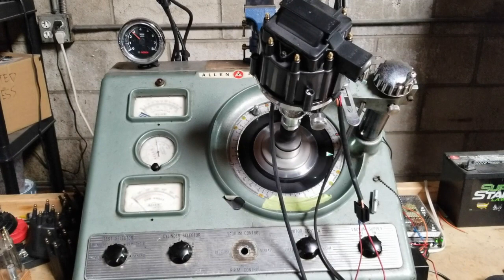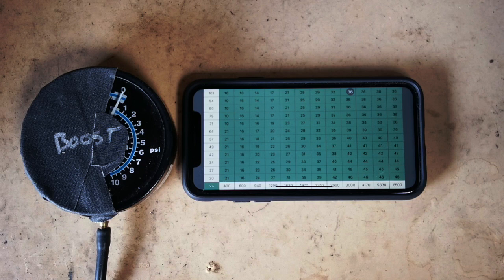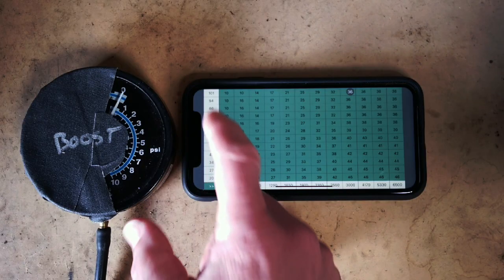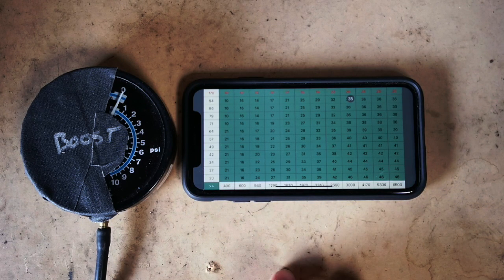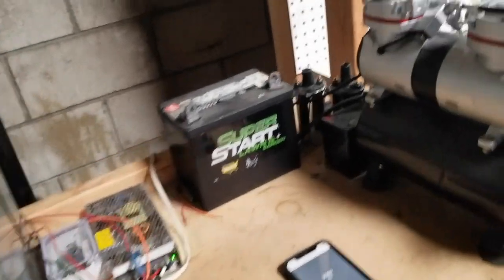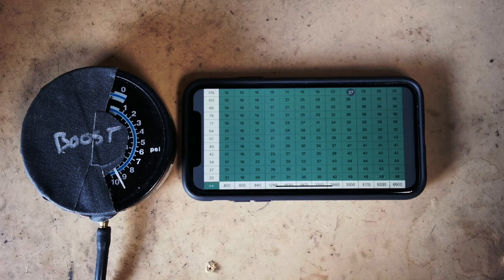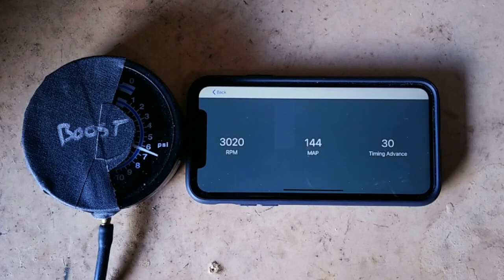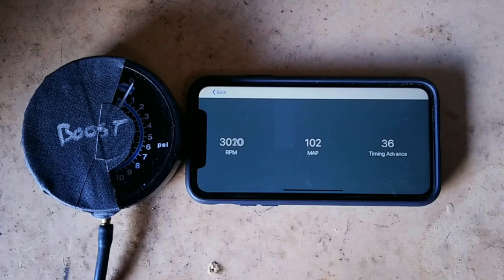How to tune Boost Retard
A quick video showing you how easy it is to add boost retard with your Progression Ignition distributor. Our distributors have a 2.5 bar MAP sensor to control timing for turbos and superchargers.